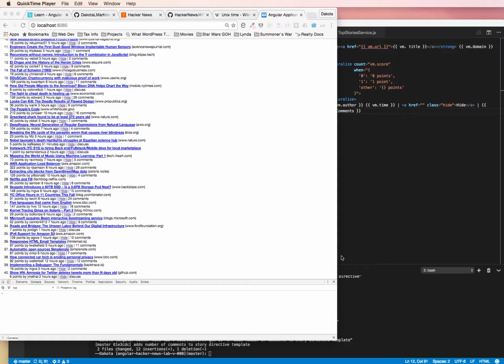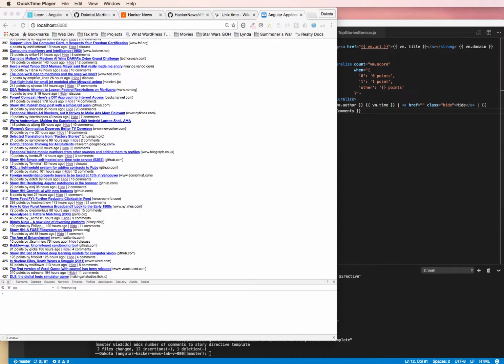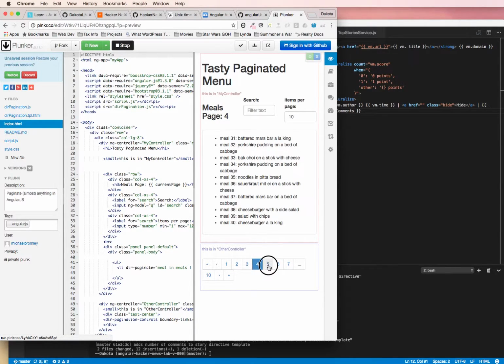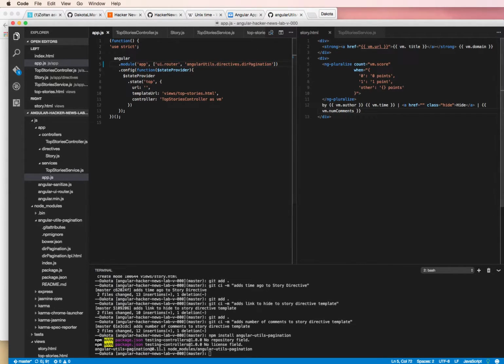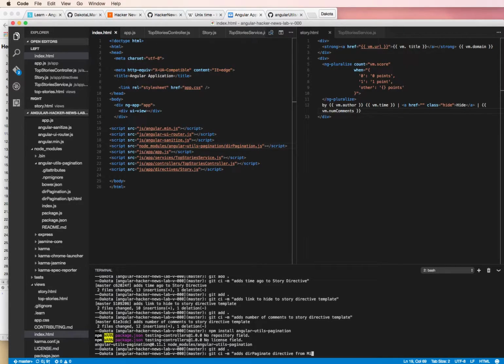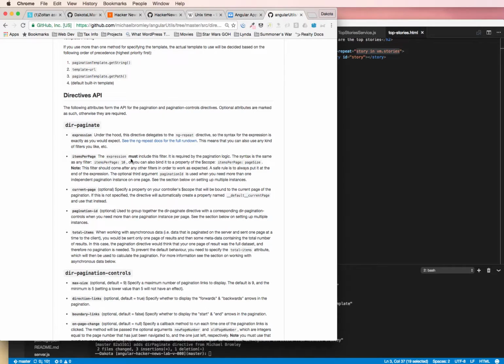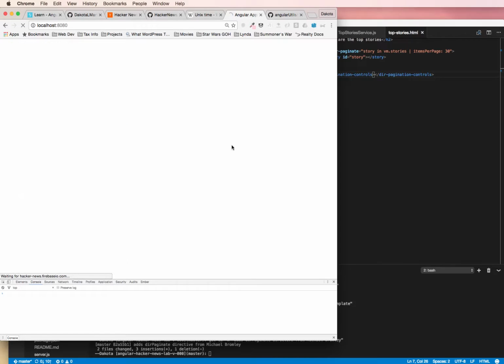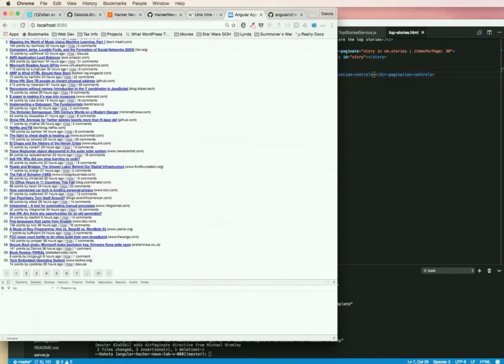Hacker News Clone in AngularJS - Post 3, Part A: AngularJS Pagination library by Michael Bromley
This video covers the following topics:

* Adding Michael Bromley's AngularJS Pagination Library to the project

Michael Bromley's library for pagination introduces new directives that we can use within our html to implement pagination. The first thing we do to start using the library is to replace the ng-repeat directive on the collection we want to paginate with the dir-paginate directive.

The library uses ng-repeat under the hood, so it will accept the same expression we're already using for our ng-repeat. But, we also need to define an itemsPerPage option (passed as a filter to our ng-repeat expression). For example, "item in items | itemsPerPage: 30"

Implementing AngularJS pagination is very easy using Michael Bromley's library so you should definitely check it out if you're looking to implement pagination in AngularJS.

We ended up having a numbering issue for this project because we're using an ordered list. I mention the issue at the end of this video. The next video in this playlist goes over the first solution I came up with for fixing this numbering issue. In the next video, I present a better solution that will end up being carried forward throughout the rest of the tutorial.

Because the video does go through a little use of the tachyons css library and talk about yet another possible way of solving this numbering issue, I decided to leave it in. I think that some people may find some value in its being part of the playlist. It is a good lesson for beginners about recognizing the kind of code smells that occur when issues with separation of concerns arise. Specifically, it can show you to watch out if you feel like you're solving a data problem within the view. Passing data to the view should be done in the controller, not the view.

That said, if you're comfortable with AngularJS and just want to learn more about Michael Bromley's library, feel free to skip the following video and continue with the actual solution that I present there.

Dakota Lee Martinez